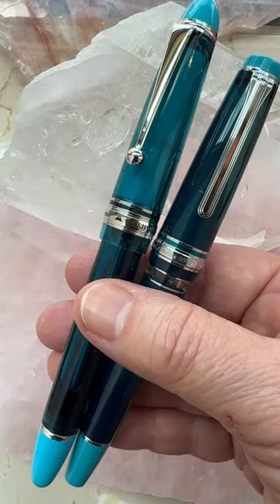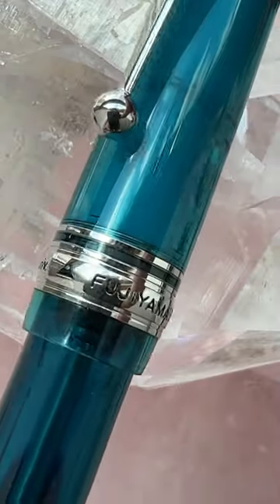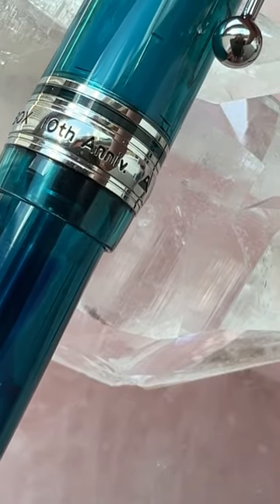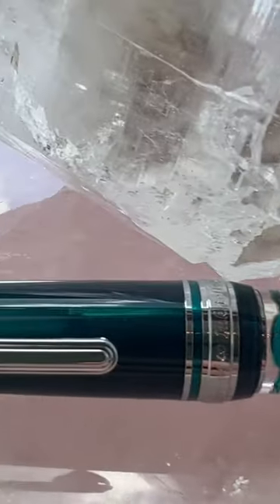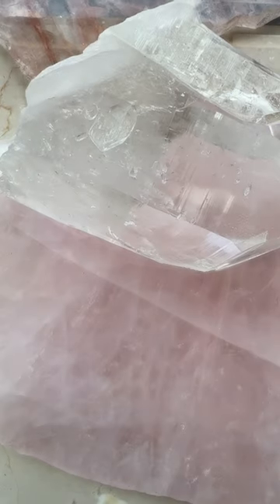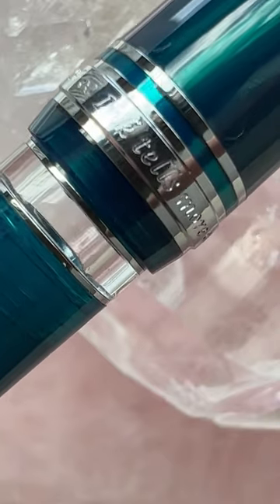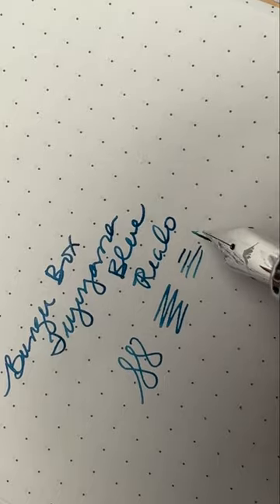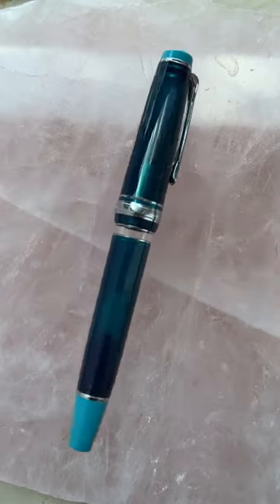BunguBox Fujiyama Blue Special Edition Fountain pens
There are two kinds of BunguBox special edition Fujiyama Blue fountain pens—and one is still available at the SF Pen Show!